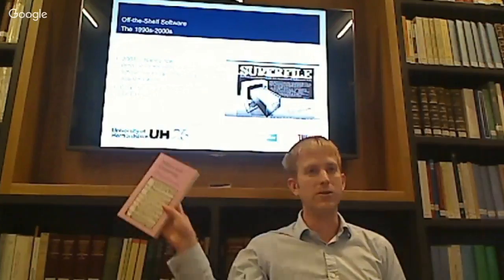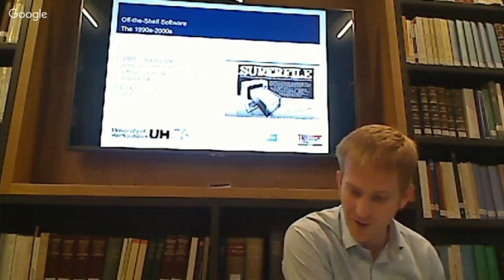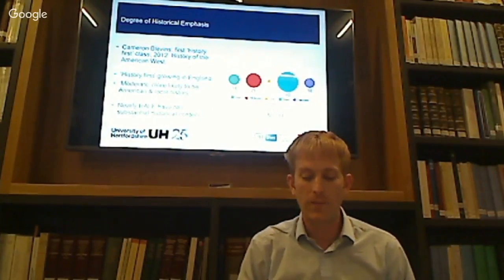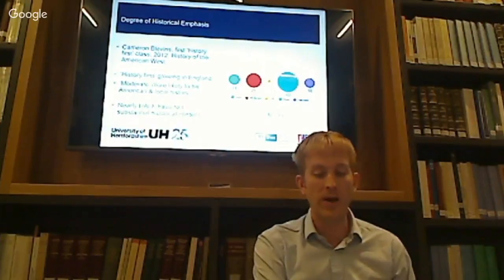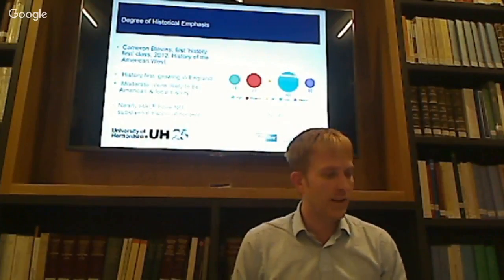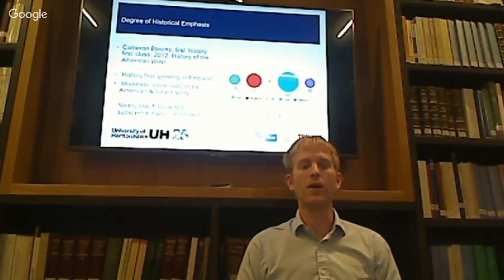Adam Crymble - The History of Learning Digital History, c.1980-2017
Digital History Seminar